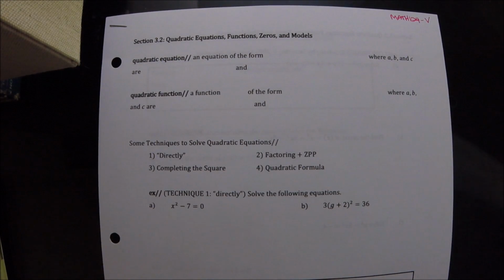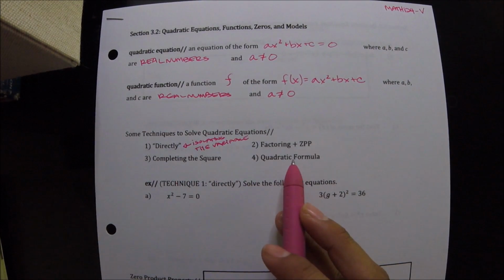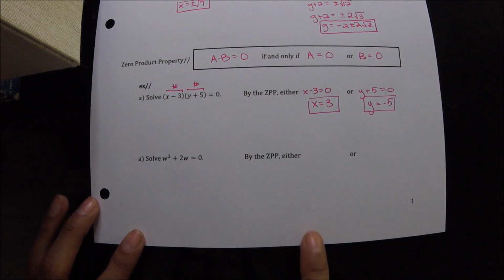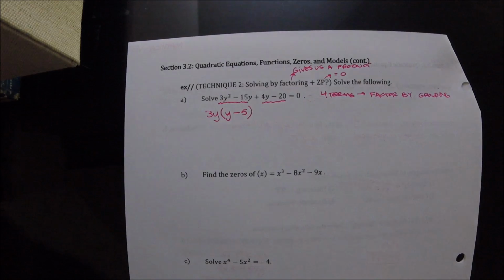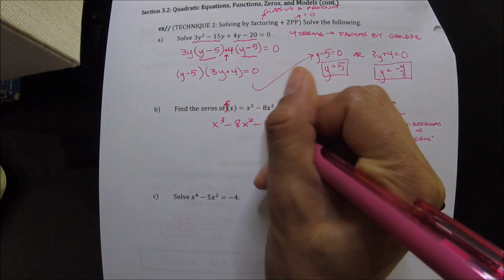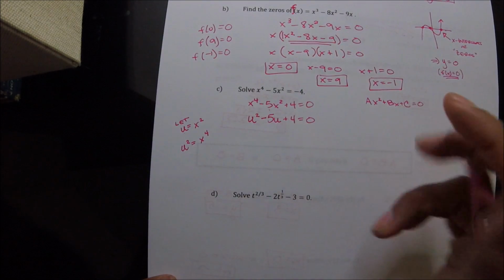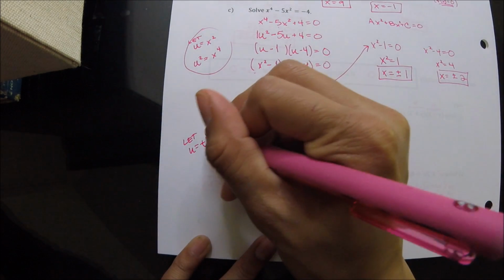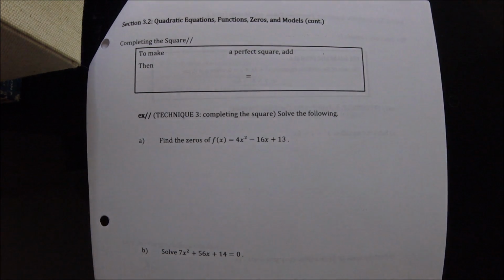124 - Section 3.2 - Part 1 of 2